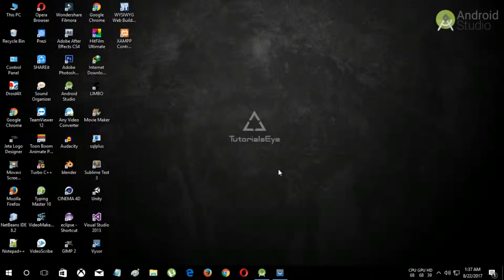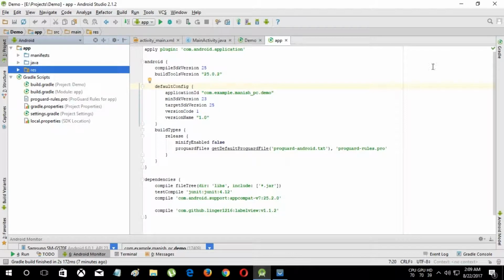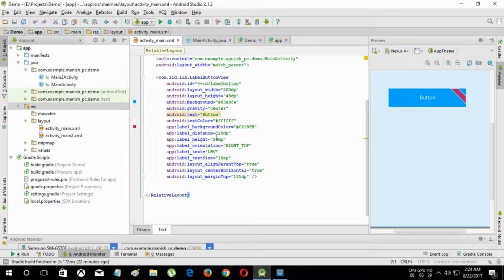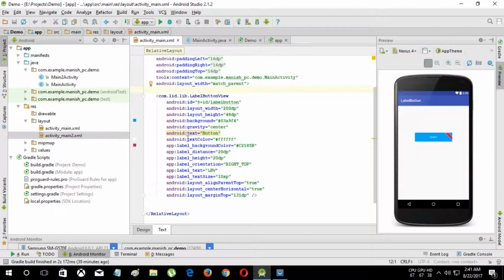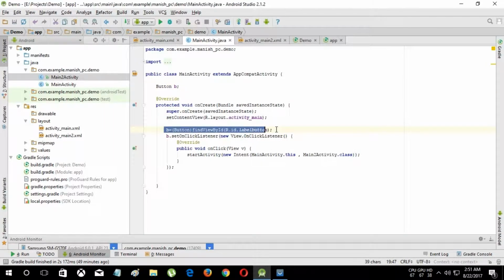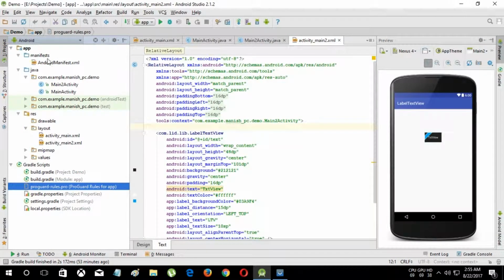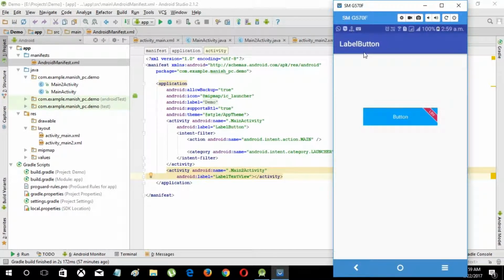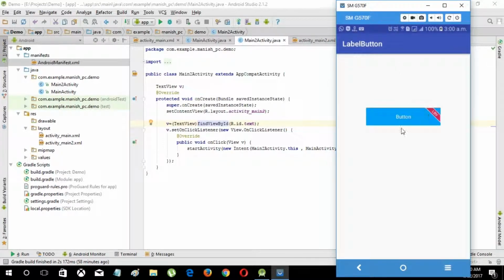Android studio Basic Concepts | Tutorial #8 | Label Button and Label TextView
Basically in this video you are going to see how to Label your Button and textview to make your application look more good and in this you are also going to see that how to use your Textview as Button to move from one Activity to another.

Add this in build.gradle(Module:app) :

       compile 'com.github.everseat:TextViewLabel:0.1'

Building Your First App
Android tutorial
Searches related to android tutorial for beginners
android tutorial for beginners eclipse
android programming,
android development,
android studio tutorial for beginners,
android course,
android training,